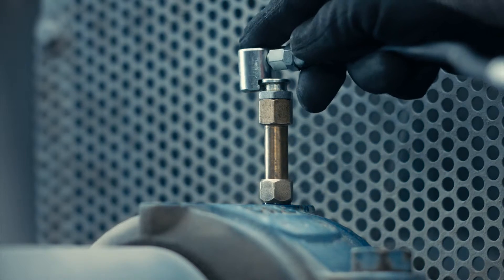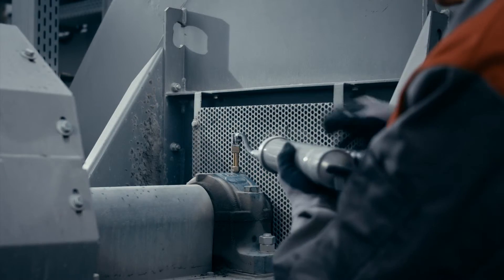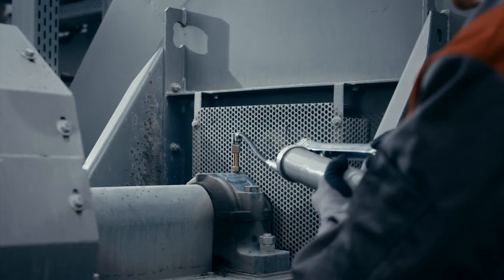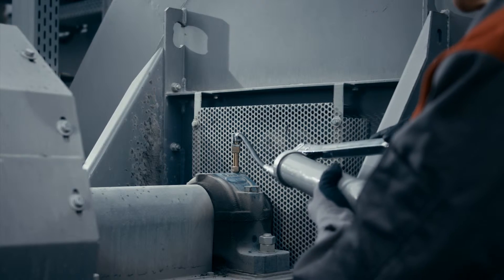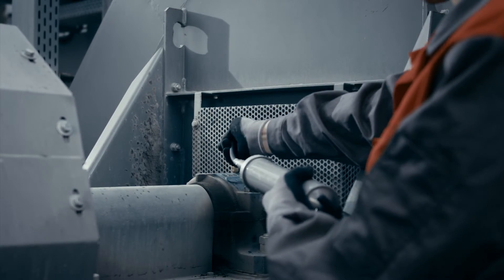perma FLEX - Preparation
Flexible use – even for challenging lubrication points
The automatic lubrication system perma FLEX is available in two convenient sizes (60 cc / 2.03 oz o 125 cc / 4.23 oz)). It can be used for inside or outside applications at temperatures
ranging from -20 °C to +60 °C / -4 °F to 140 °F.. Discharge period setting is flexible and can be adjusted
from 1 – 12 months using the dial on top of the lubricator.
perma FLEX comes fully assembled and ready-to-use. Simply turn the dial to the
desired discharge period and the system is activated. The electronically controlled chemical reaction will build up the pressure that is necessary to continually supply the lubrication point with fresh lubricant.